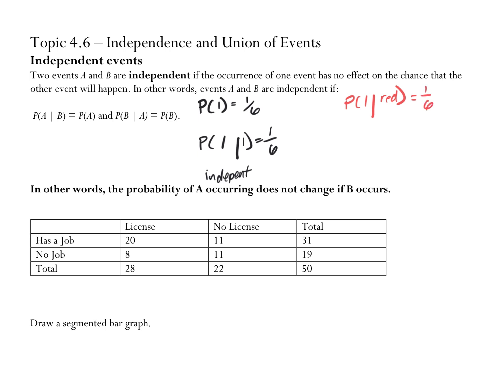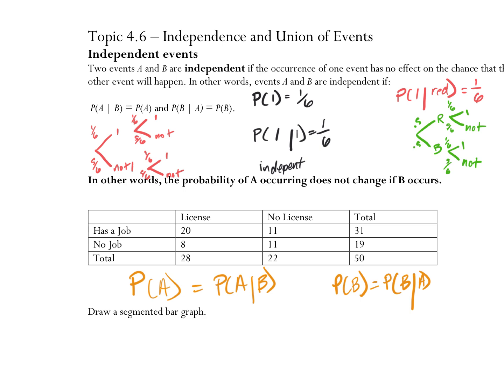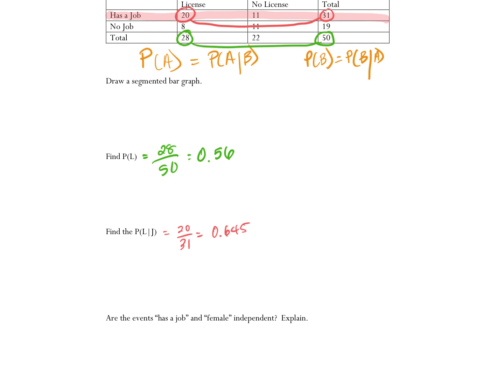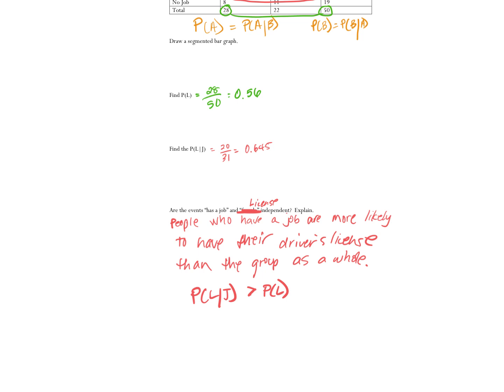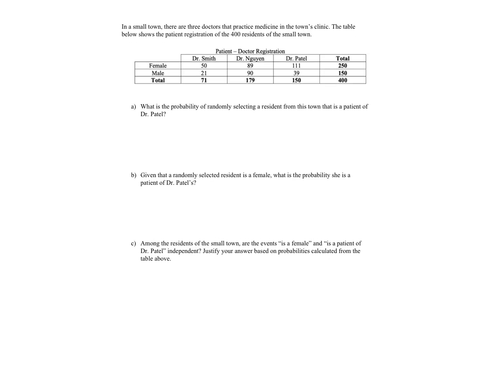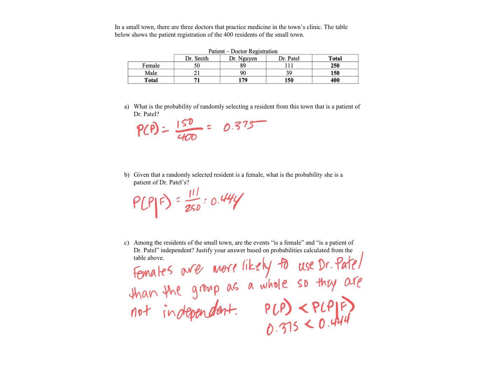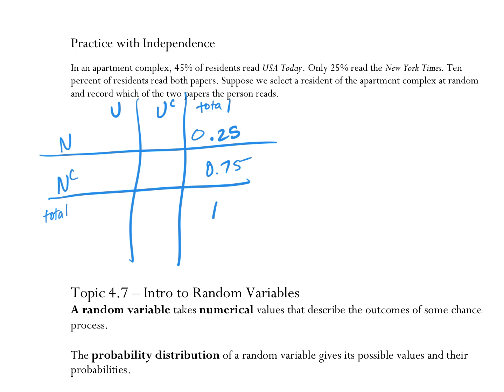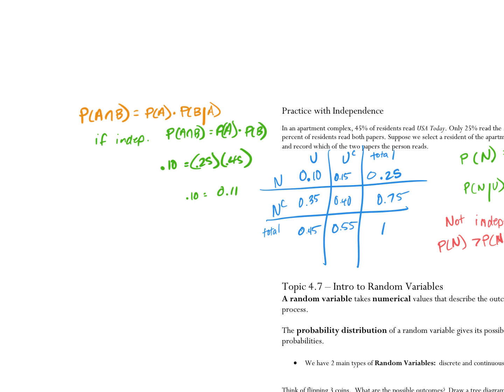independence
00:00 Slide 1
12:35 Slide 2
21:11 Slide 3